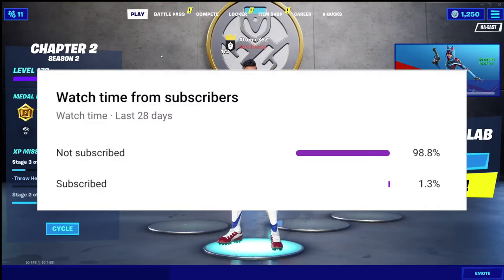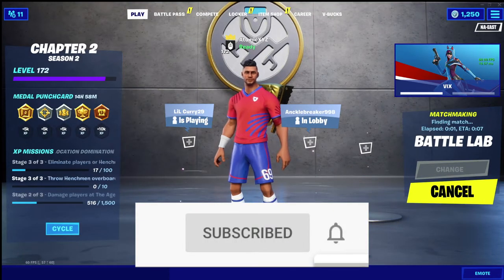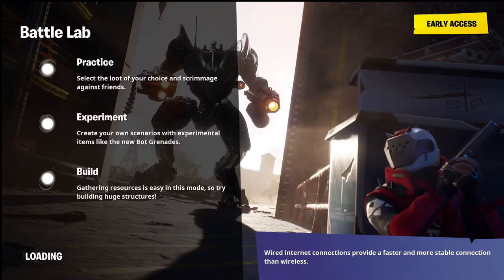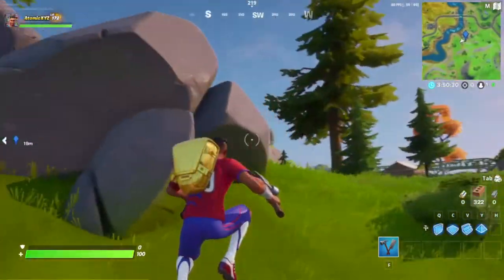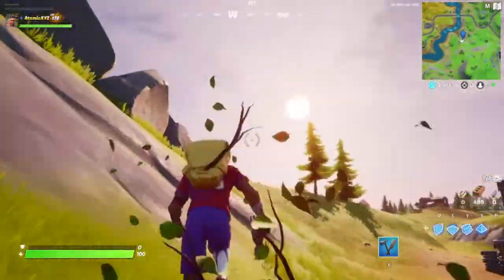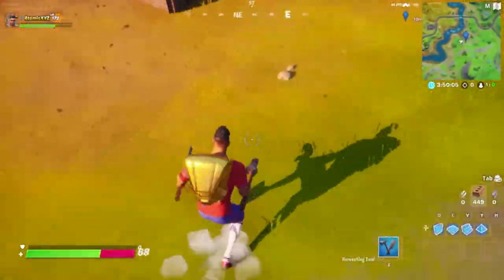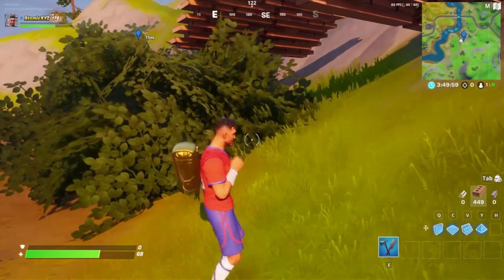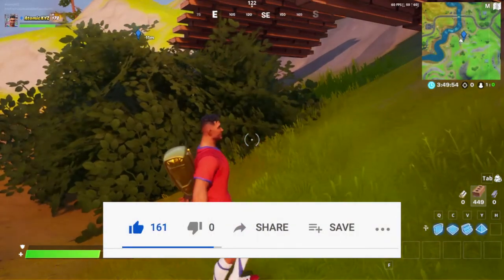How to Take ZERO FALL DAMAGE in Fortnite (Insane Glitch)